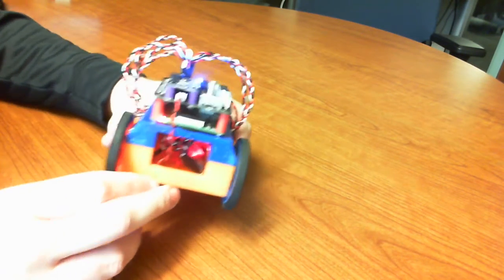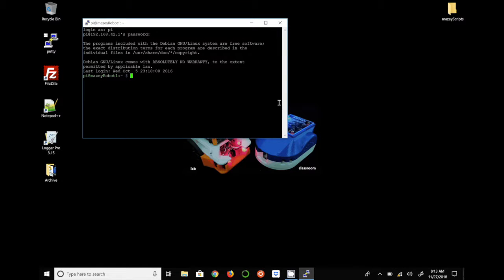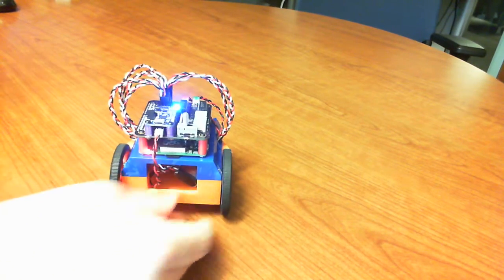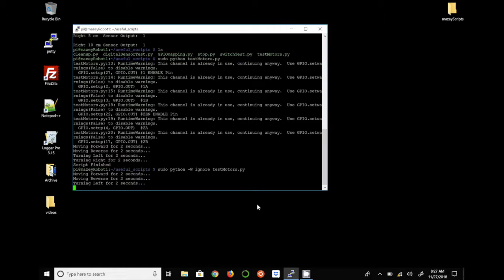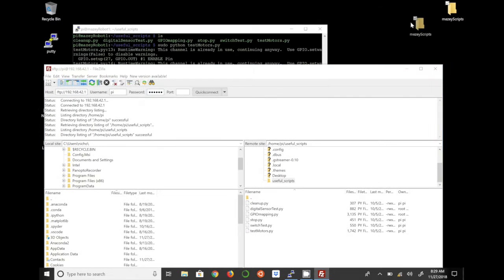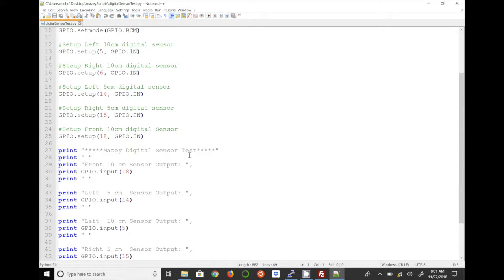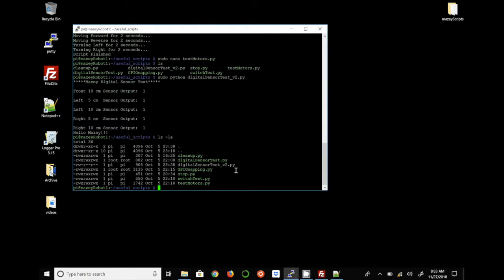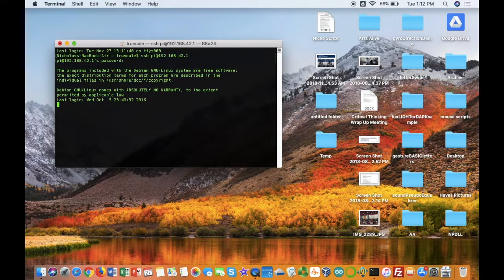Mazey Connection Tutorial Video